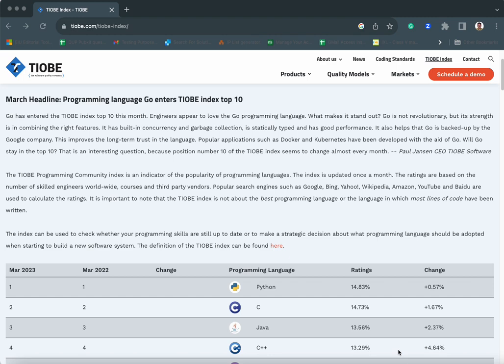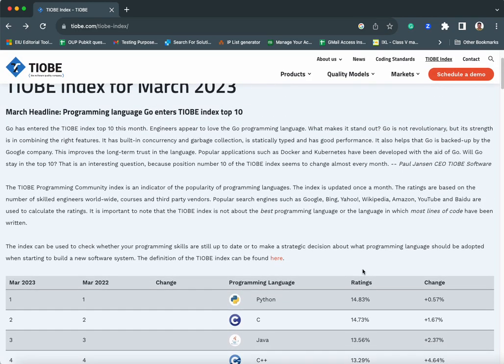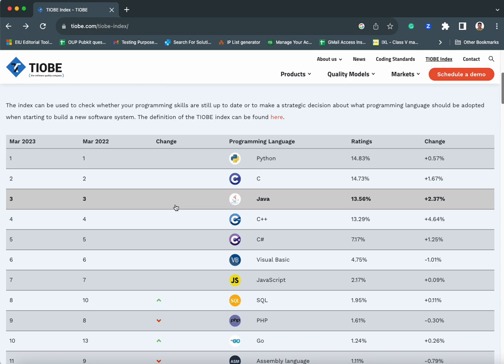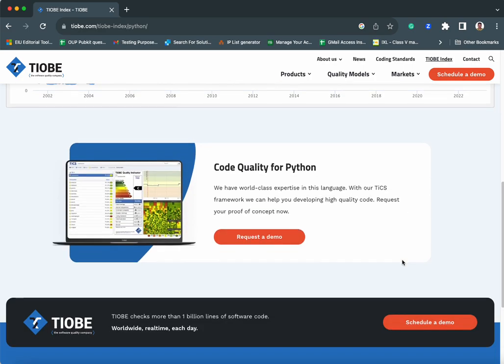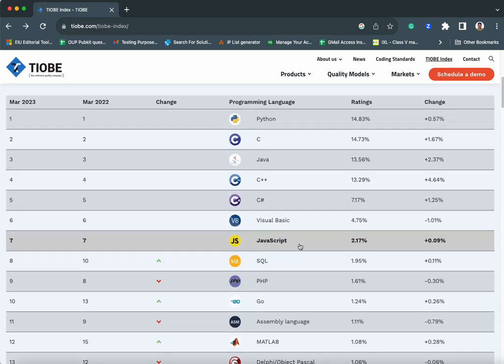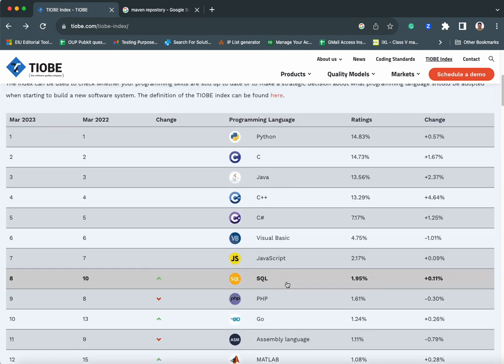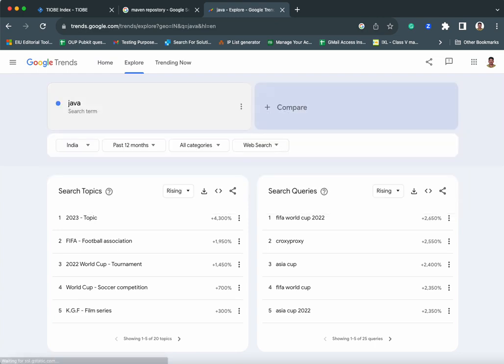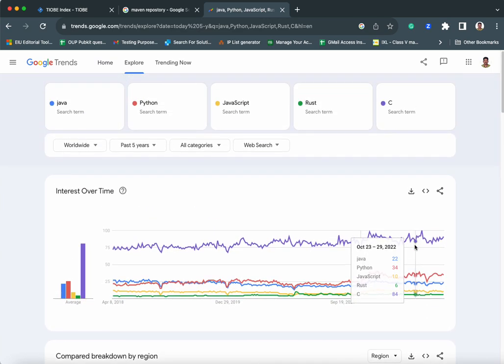Software Developer Career... Which Programming Language.... dilemma?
You all might have gone through the dilemma of choosing which degree after your school. The same dilemma may happen to young developer while choosing the Programming language to start the developer career. This video shall answer to you dilemma throughout you developer career.